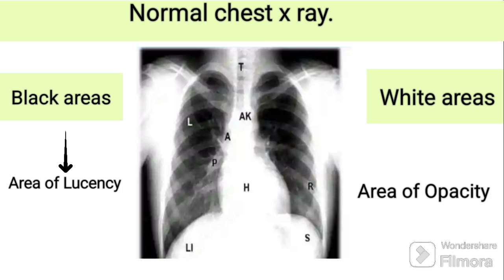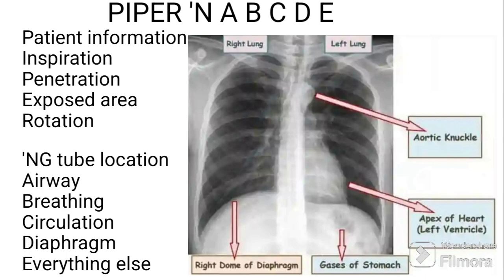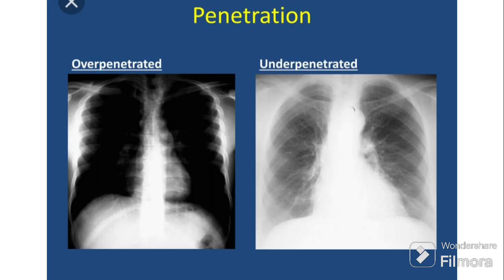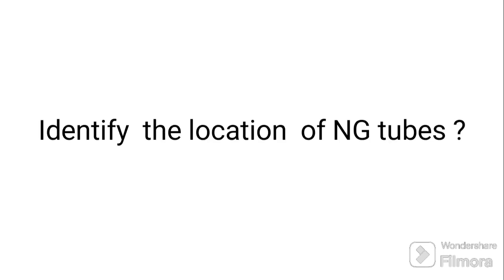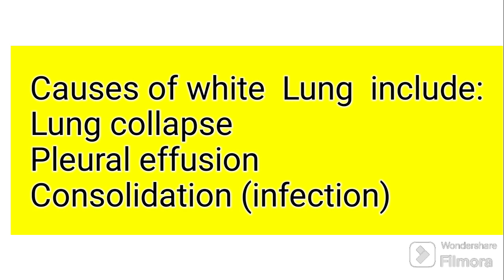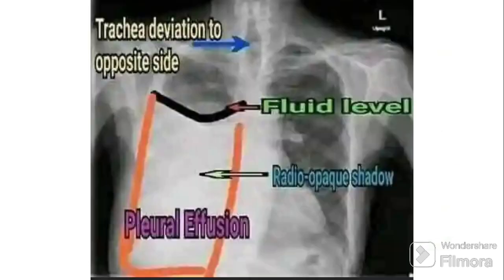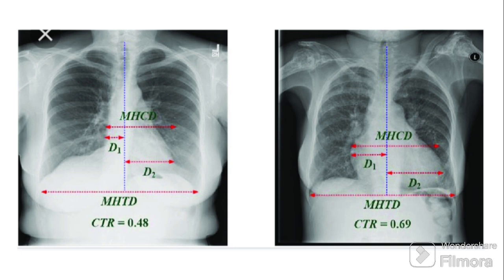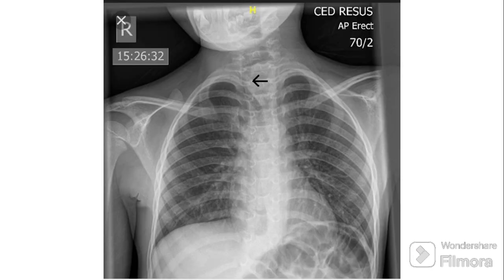Chest x ray interpretation (in 10 minutes)for beginners#medicalschool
Welcome back to the learn medicine show!l appreciate you for joining pulse medicine site ready to understand about interpretation  of chest x ray .In this video ,we will guide  through  a systematic approach to analyse chest x rays ,covering  both the technical  aspects  and the identification atleast  15 different presentation  commonly seen on chest x rays.
Pulse medicine205